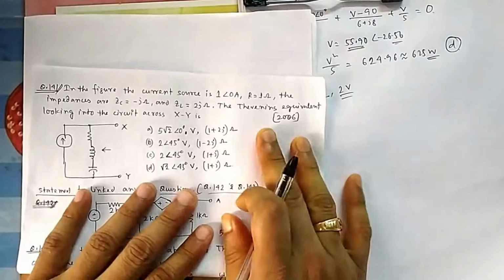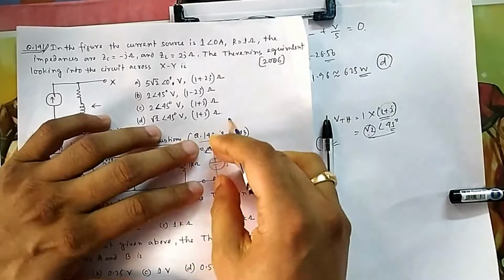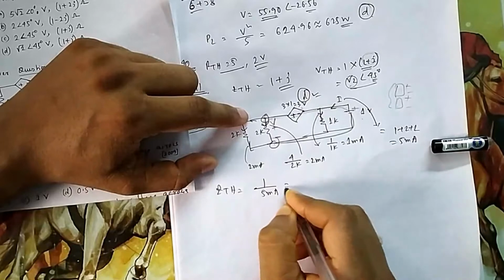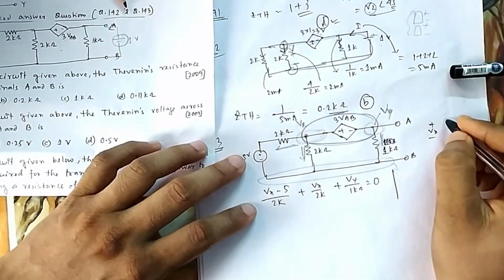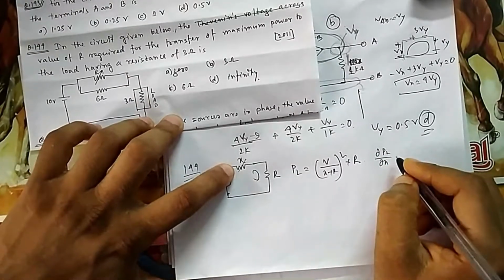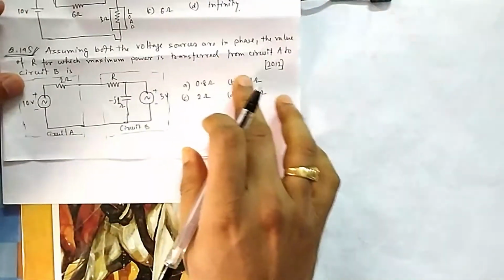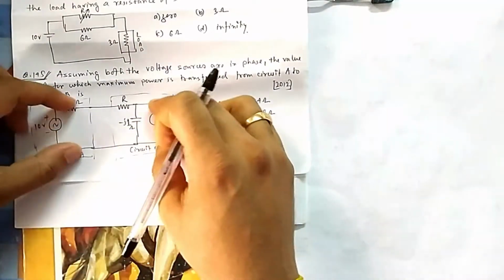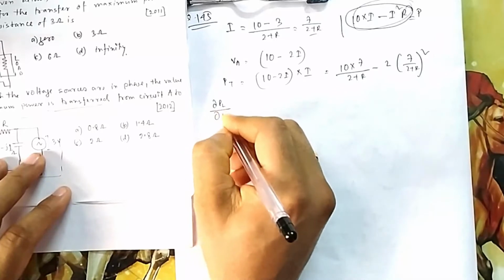Lecture29: Solution of GATE question wef1992 on Electrical circuits/Network soln. methods(Q141to145)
Questions are based on Network Theorems